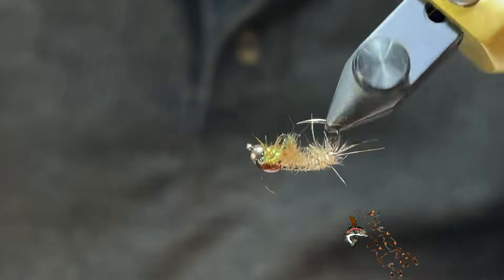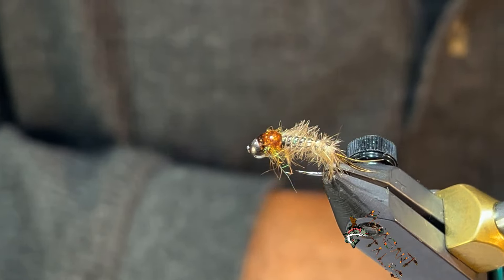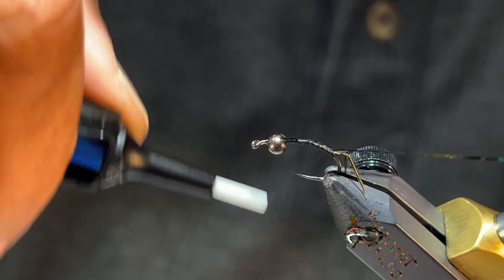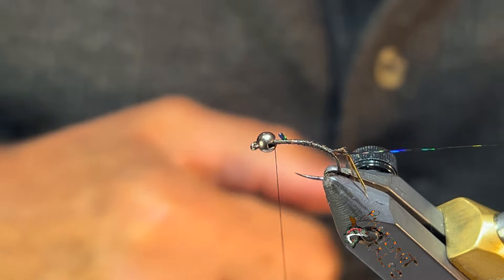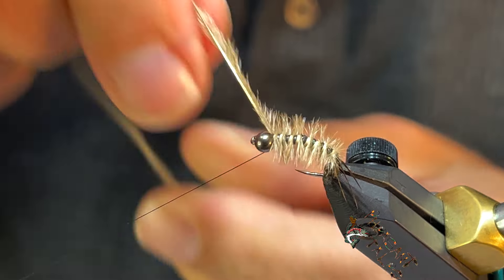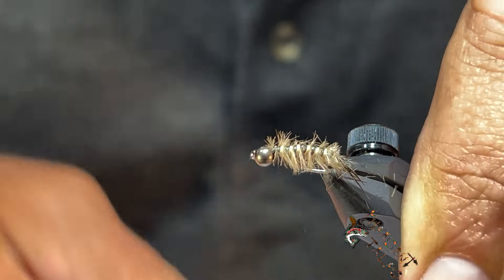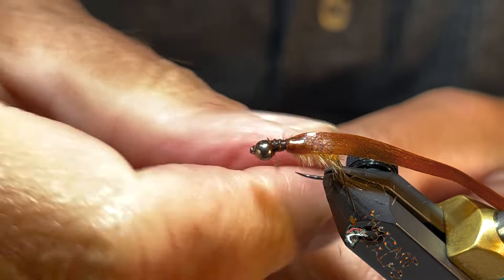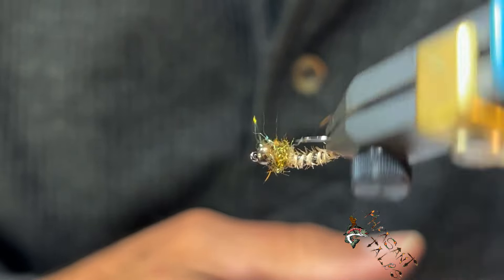Pheasant Tales presents a mayfly gills series. Video 1: Fly tying an ISO Variant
I’m starting a new series on how to tie in gills for mayfly nymphs. ISO’s are a genus of mayflies that have prominent gills in their early stages. I’ll be focusing on these throughout the series using different techniques and materials to compare the pros and cons with each style. Enjoy.